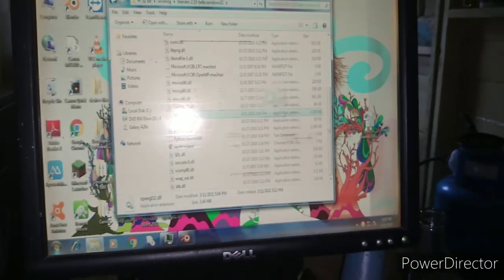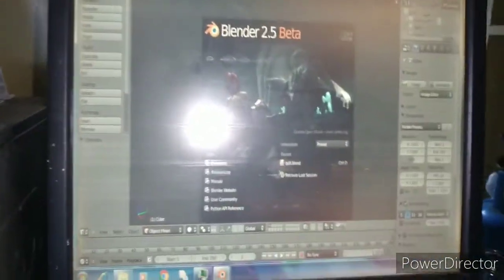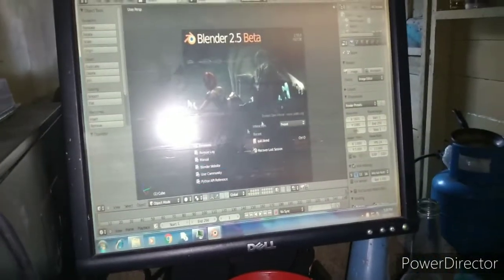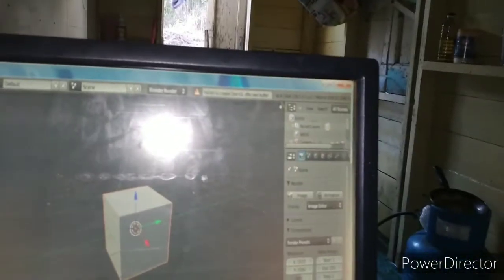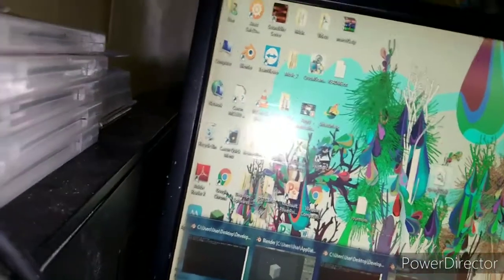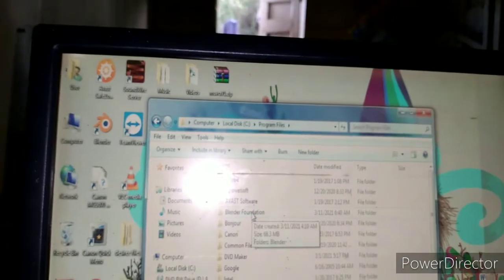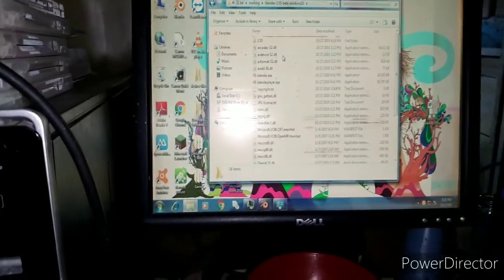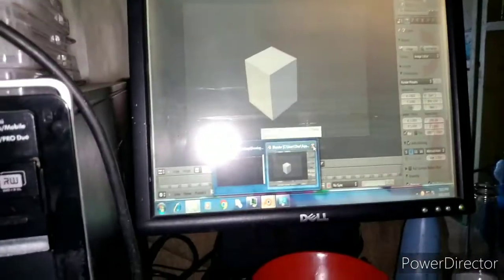HOW TO FIX "Failed to create Open GL offscreen buffer" error in Blender for any Windows 2021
Alright this was a headache and a half but I know I saved someone from that migraine.. I am currently learning how to use blender to develop animations and games so in this bootleg tutorial I will show you the dreaded error code that has be set %95 of blender uses whose video graphic failed to initialize this open GL render since its is either not supported or out of date.. (why Intel why) so I was able to fix it and this will save you the hassle of buying a whole other video card just to support this tank of a software.. any ways guy hope it helps and please subscribe for more content...I 😁😁😁😉😋